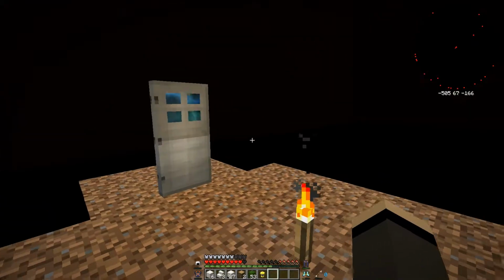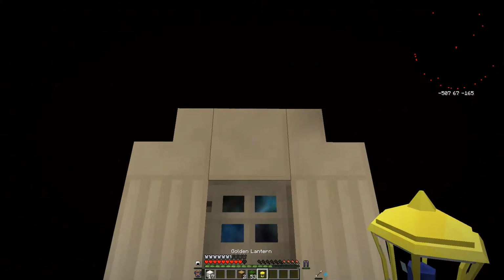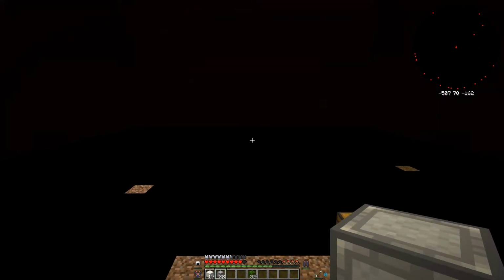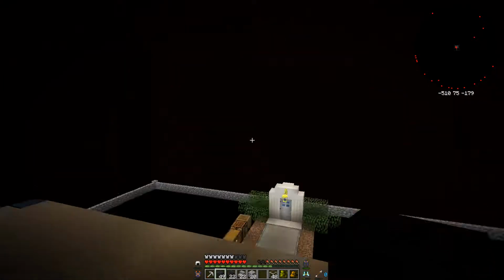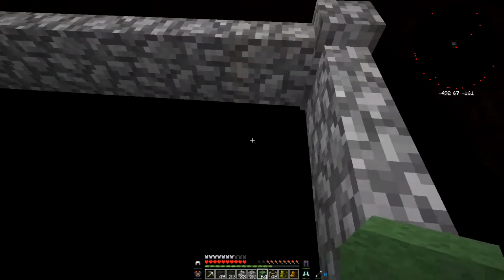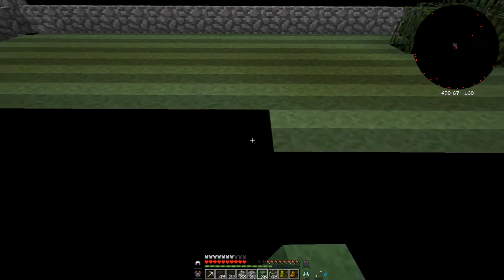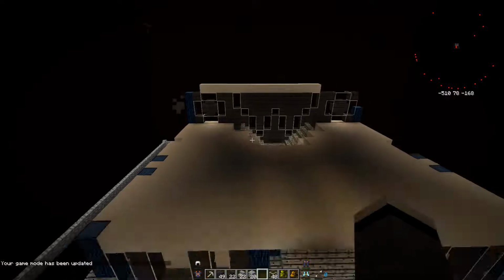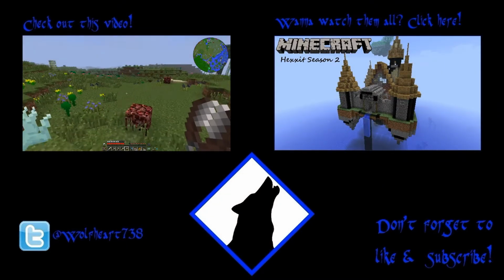THE BUILD BEGINS! - Hexxit! 2 #17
We have the materials. We have the design. Let's build!